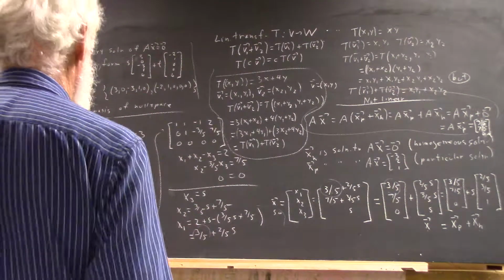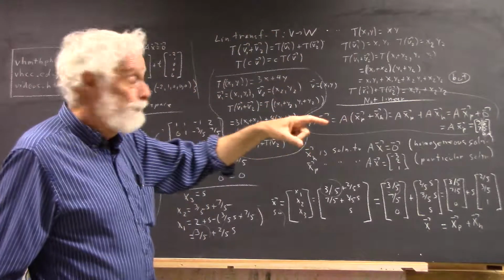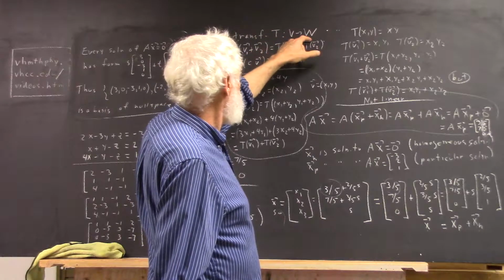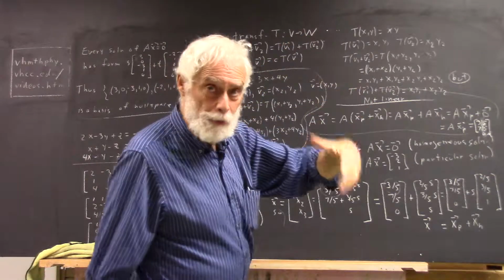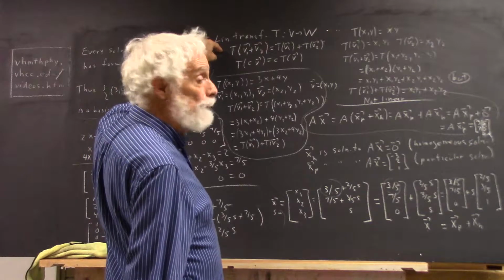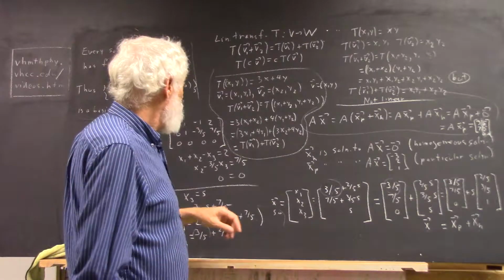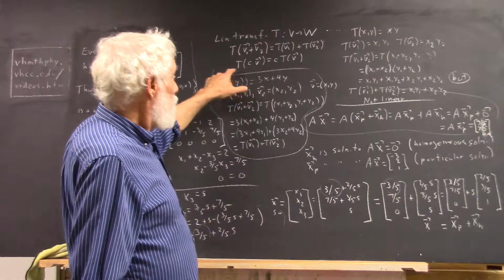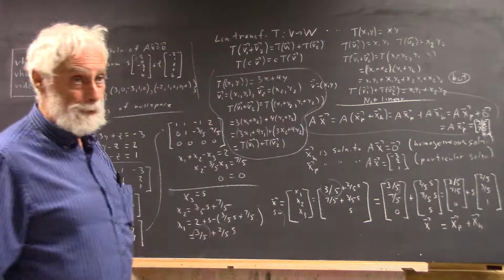daglin 0892 definition of linear transformation 3